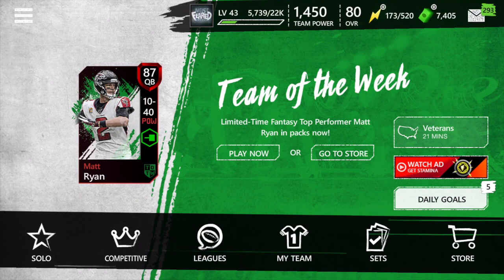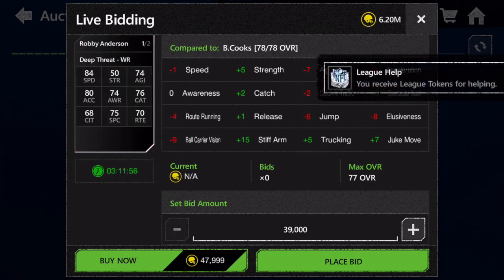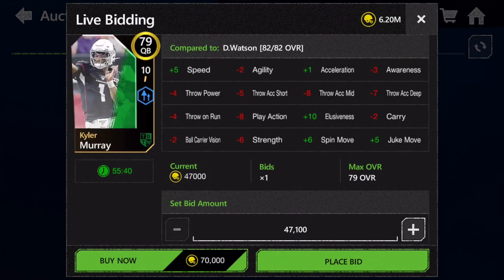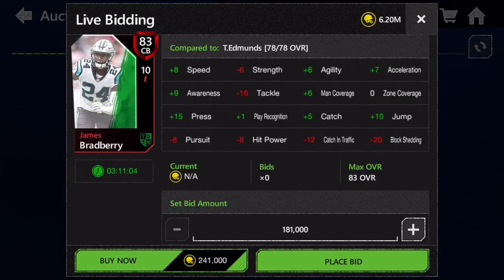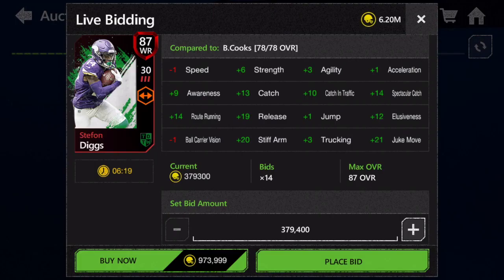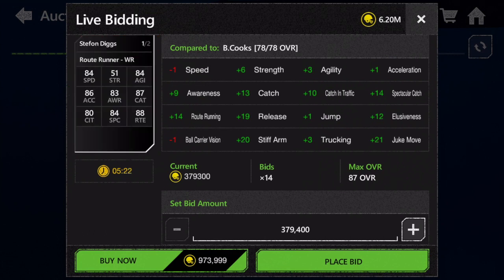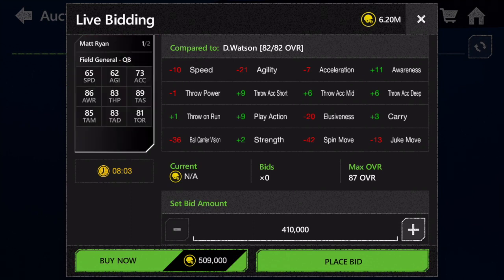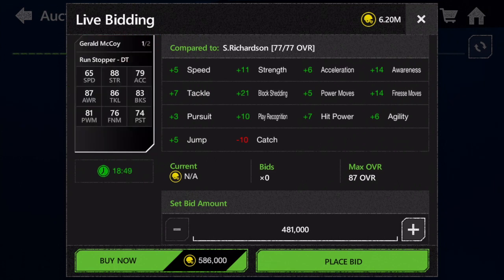COMPLETE TOTW GUIDE FOR WEEK 6!!!! l Madden Mobile 20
Once again, back with another totw complete guide. This week is week number six, so Imma be going over which are the best players. Hope it helps :_